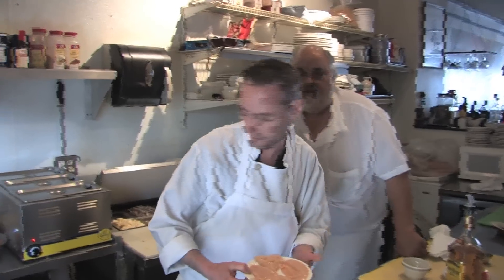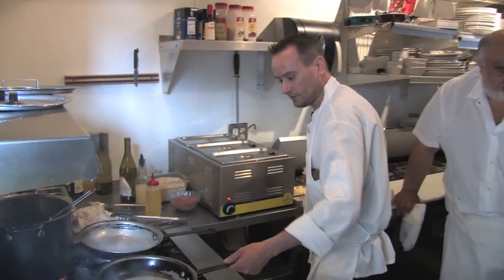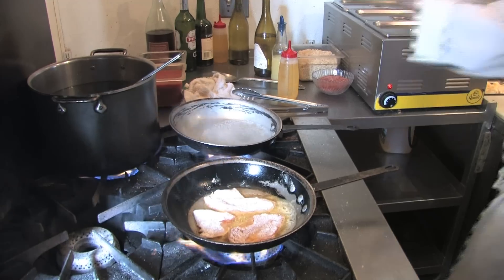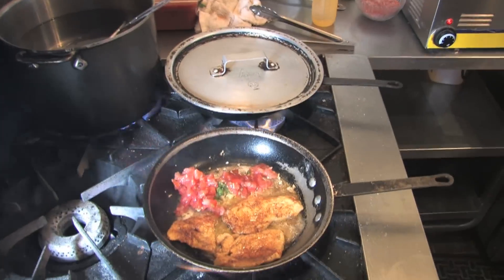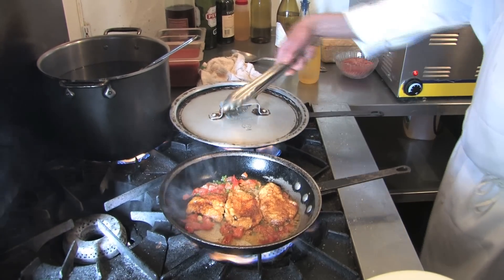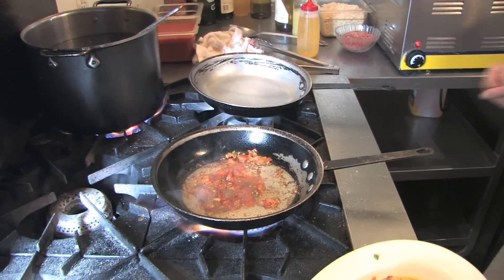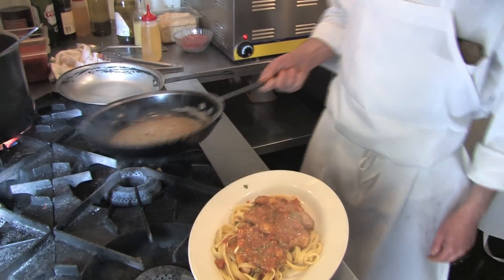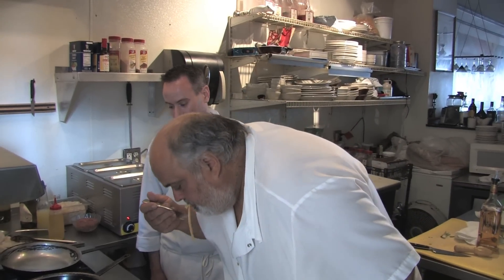Tequila Lime Chicken